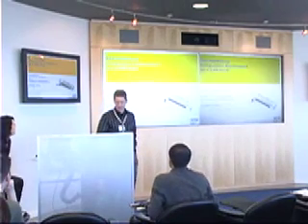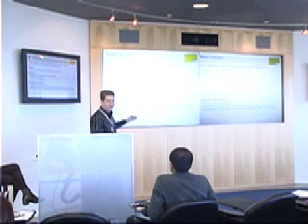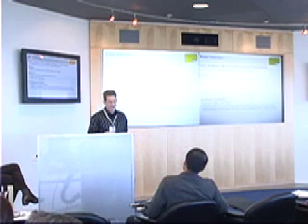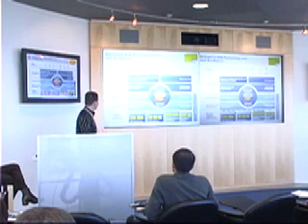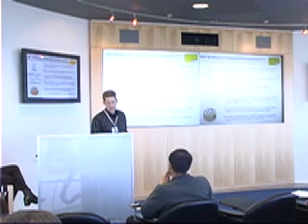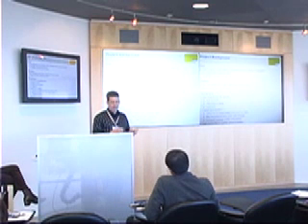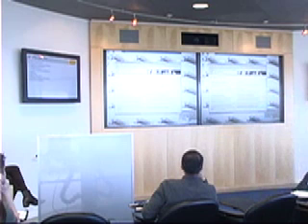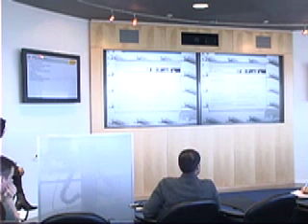How SAP is using MokaFive to distribute their SW (Part1)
SAP uses MokaFive's LivePC technology to distribute their SW on a USB memory stick.